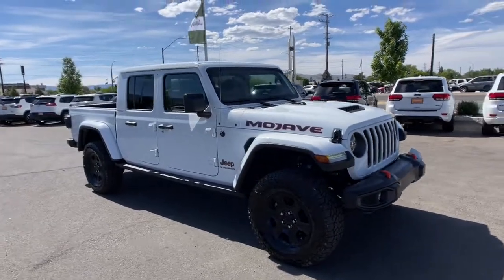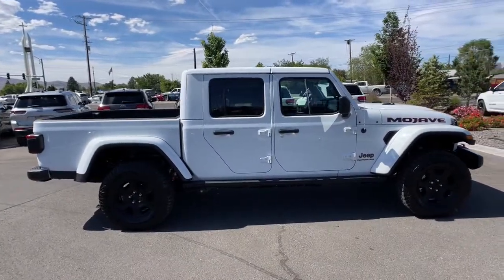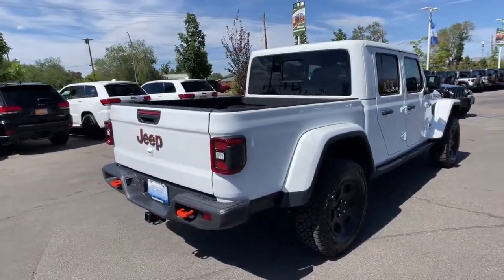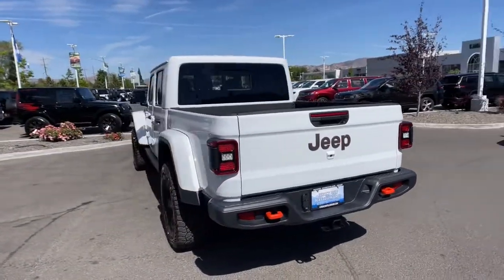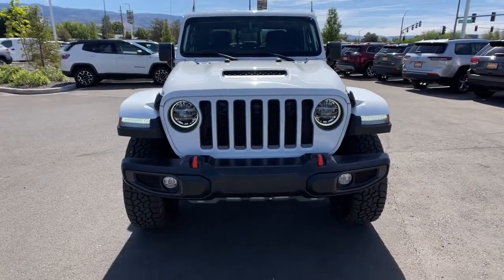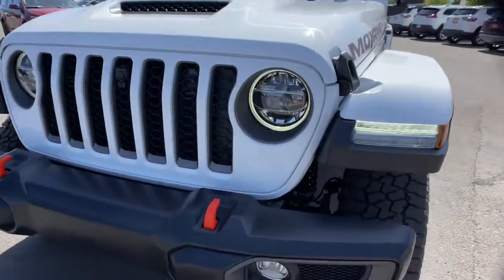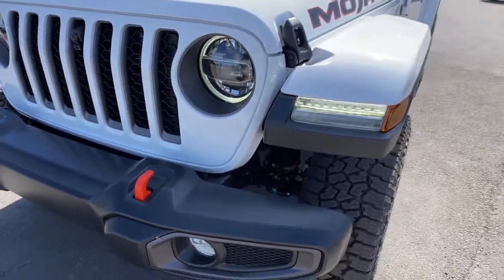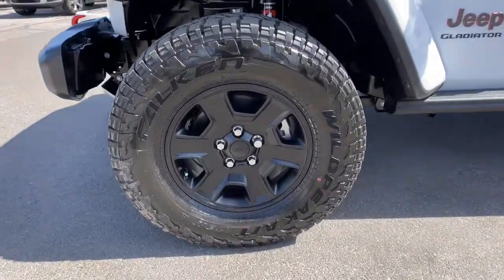2022 Jeep Gladiator Reno, Carson City, Northern Nevada, Sacramento, Elko, NV NL135509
Bright White Clear Coat New 2022 Jeep Gladiator available in Reno, Nevada at Lithia Chrysler Jeep of Reno. Servicing the Carson City, Northern Nevada, Sacramento, Elko, NV area.
2022 Jeep Gladiator Mojave 4x4 - Stock#: NL135509 - VIN#: 1C6JJTEG1NL135509

Heated Seats NAV Onboard Communications System iPod/MP3 Input Satellite Radio Premium Sound System 4x4 Alloy Wheels Tow Hitch. FUEL EFFICIENT 22 MPG Hwy/17 MPG City! Bright White Clear Coat exterior Mojave trim SEE MORE! KEY FEATURES INCLUDE: Navigation 4x4 Premium Sound System Satellite Radio iPod/MP3 Input Onboard Communications System Aluminum Wheels Keyless Start Dual Zone A/C Brake Actuated Limited Slip Differential Smart Device Integration. MP3 Player Keyless Entry Privacy Glass Steering Wheel Controls Child Safety Locks. OPTION PACKAGES: BODY COLOR 3-PIECE HARD TOP Freedom Panel Storage Bag Rear Window Defroster Rear Sliding Window No Soft Top TRANSMISSION: 8-SPEED AUTOMATIC (850RE) GPEC 5 Engine Controller Tip Start Transmission Skid Plate Selec-Speed Control LED LIGHTING GROUP Daytime Running Lamps LED Accents LED Park Turn Lamps Front LED Fog Lamps LED Premium Reflector Headlamps LED Taillamps COLD WEATHER GROUP Heated Steering Wheel Heated Front Seats MOPAR HEAVY DUTY ROCK SLIDER W/STEP ASSIST TRAILER TOW PACKAGE Trailer Hitch Zoom Class IV Receiver Hitch Heavy Duty Engine Cooling 240 Amp Alternator MOPAR SPRAY IN BEDLINER ENGINE: 3.6L V6 24V VVT UPG I W/ESS (STD). EXPERTS ARE SAYING: Great Gas Mileage: 22 MPG Hwy. OUR OFFERINGS: At Lithia Chrysler Jeep of Reno our first and foremost goal is to make your car-buying and ownership experience better than any other youve had near Carson City Auburn CA Sparks and beyond. And prepare to have your expectations exceeded. Price does not include $499 Dealer Doc fee taxes and license fees. Price contains all applicable dealer incentives and non-limited factory rebates. You may qualify for additional rebates; see dealer for details.